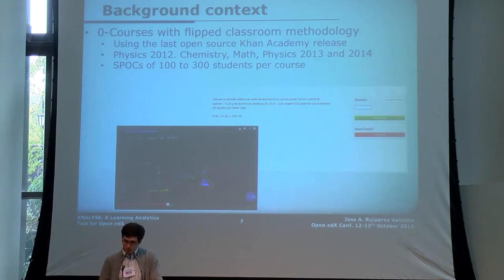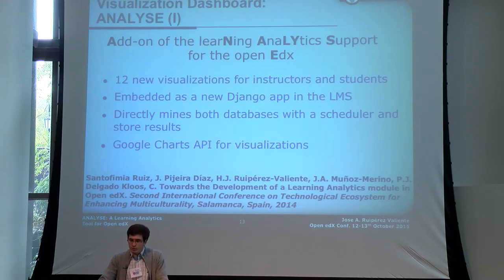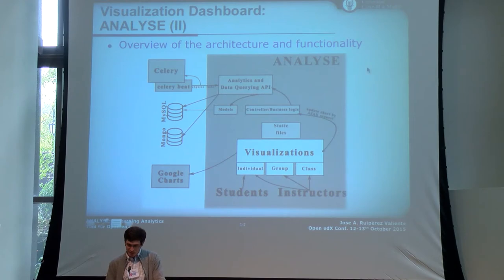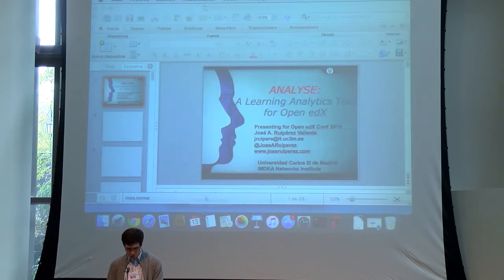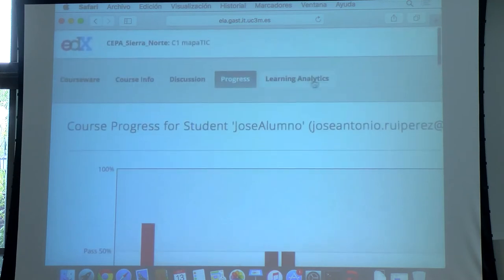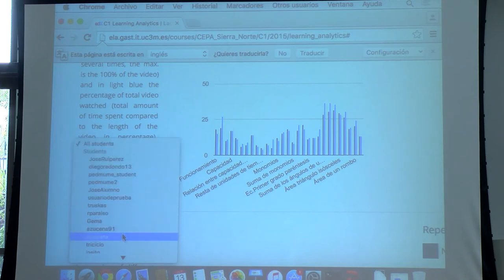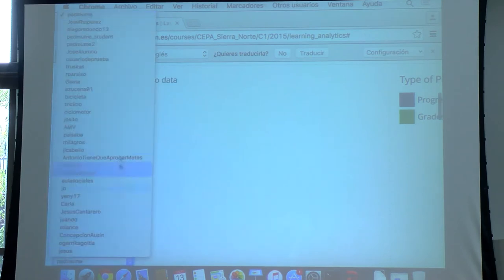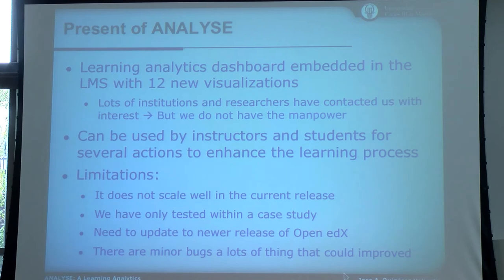Pedro José Munoz Merino, UC3M - ANALYSE A Learning Analytics Extension for Open edX (10/13/2015)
This proposal aims at presenting ANALYSE, a learning analytics tool developed for Open edX at Universidad Carlos III de Madrid. We will present the defined and implemented higher level indicators as transformation of low level data in ANALYSE as well as the correspondent visualizations. In addition, we will present ways of how to use ANALYSE by teachers and students in order to improve the learning process.